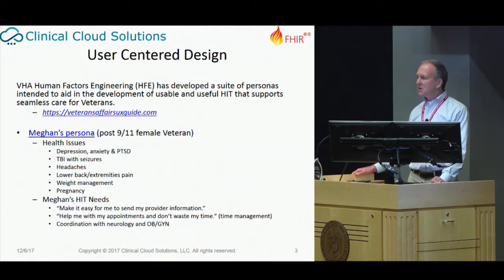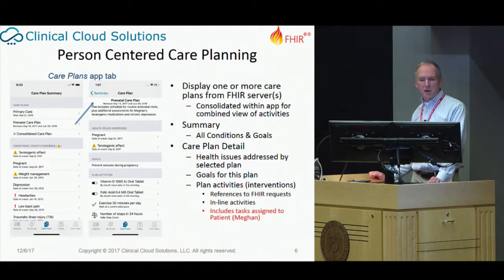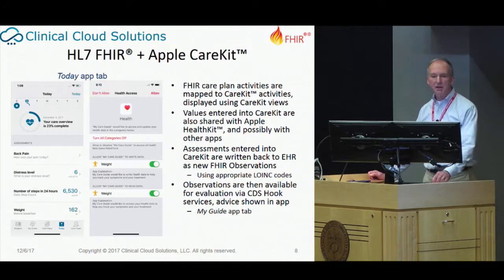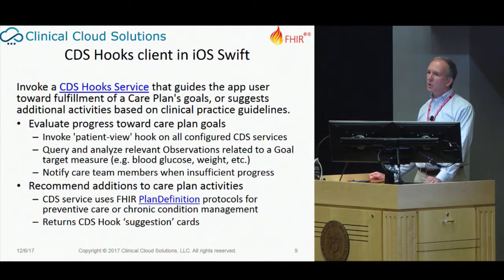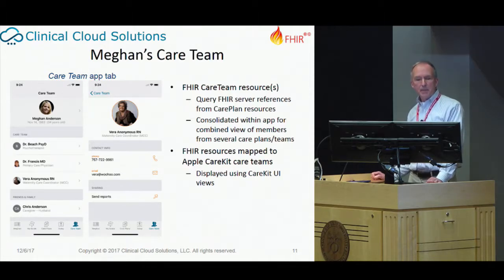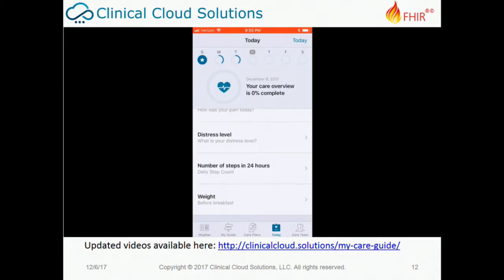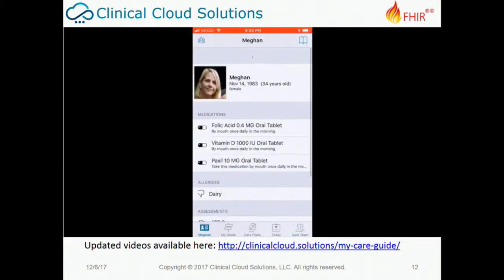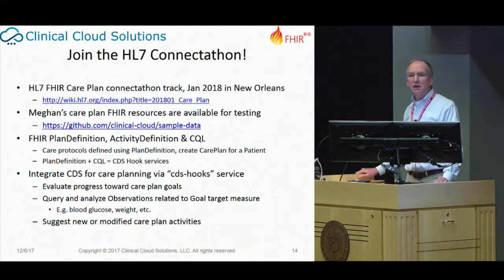HL7 FHIR Applications Roundtable December 2017: Dave Carlson-My Care Guide iOS App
My Care Guide is a mobile app for iPhone and iPad that puts you at the center of defining and participating in a person-centered care plan with a long-term view for wellness guided by your personal team of doctors, therapists, and other caregivers.

Dave Carlson, Clinical Cloud Solutions, LLC